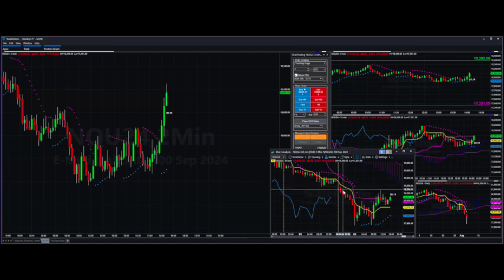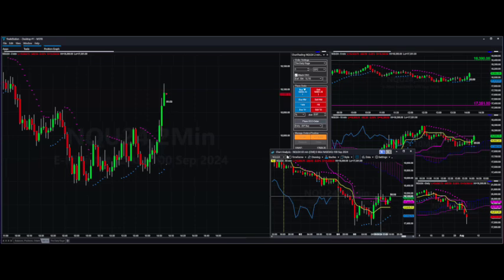What a DAY! 😳